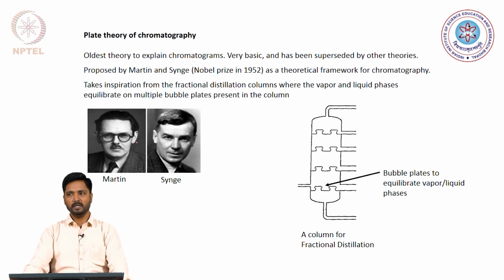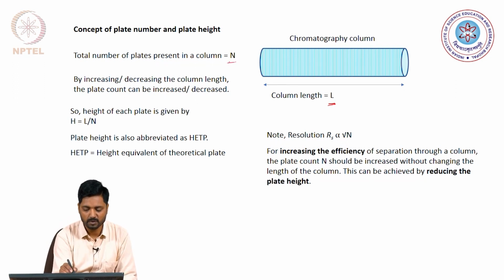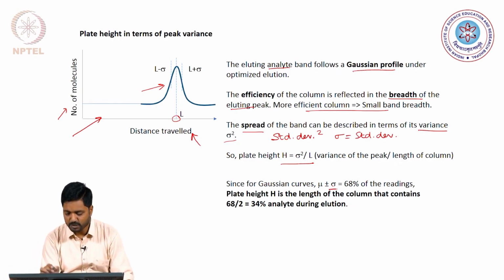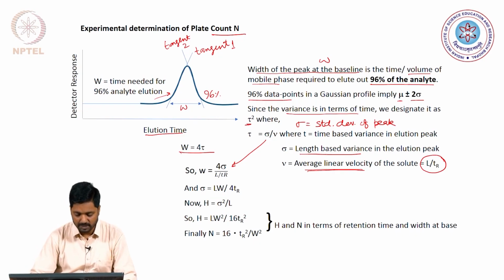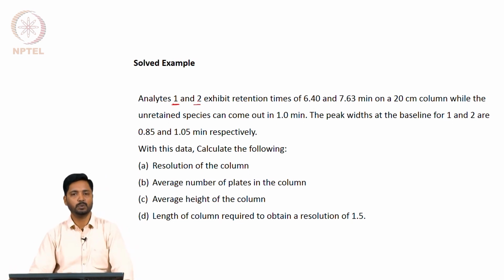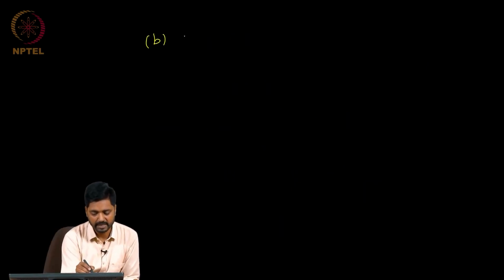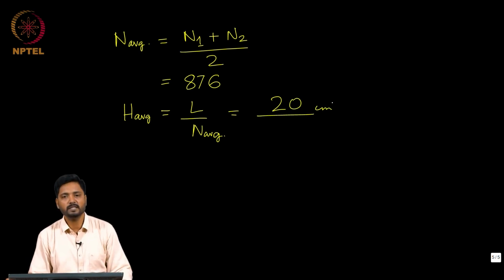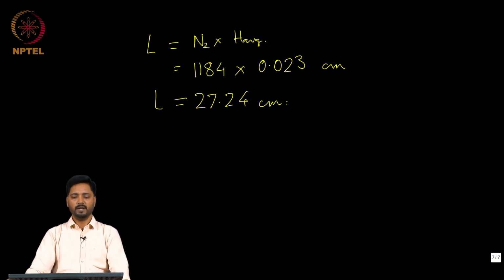Chromatography - Concept of Theoretical plates